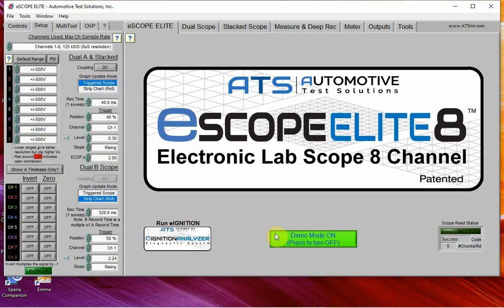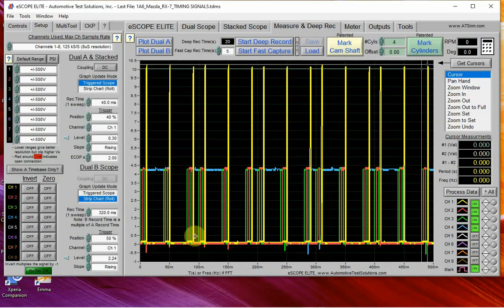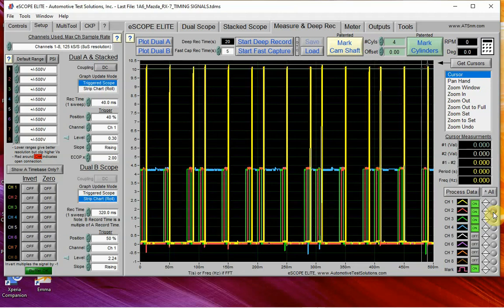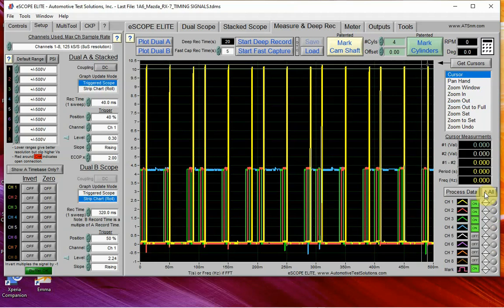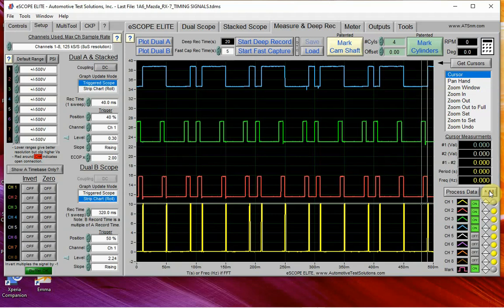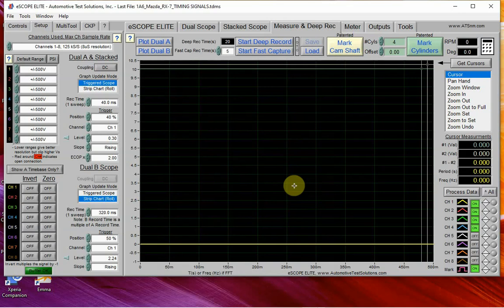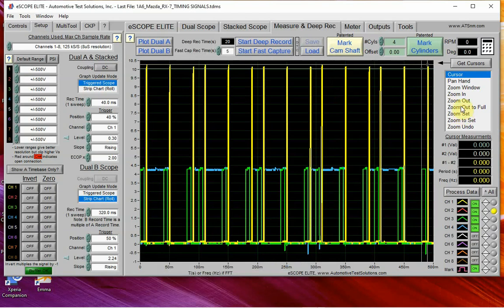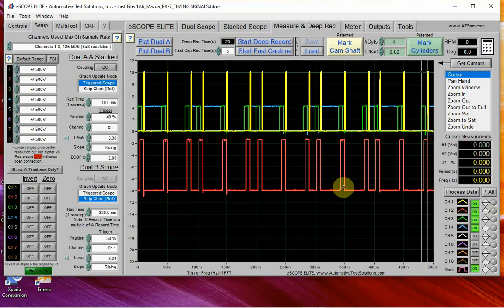[S] eScope in 2021: Move and scale traces for better viewing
[M,E,A,S] -- video contents label, sorted in descending order.
Legend: M - Math, E - Electronics, A - Automotive, S - oscilloScopes.